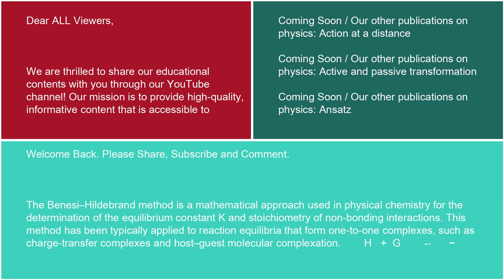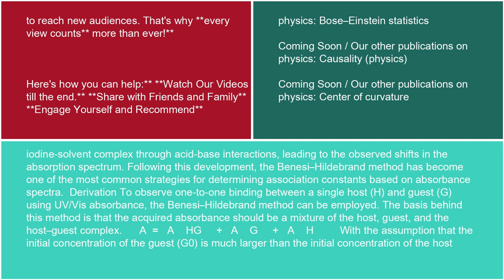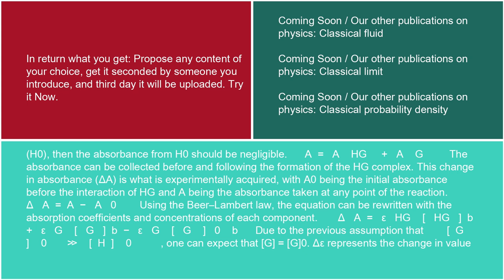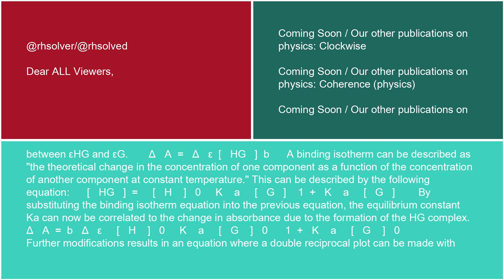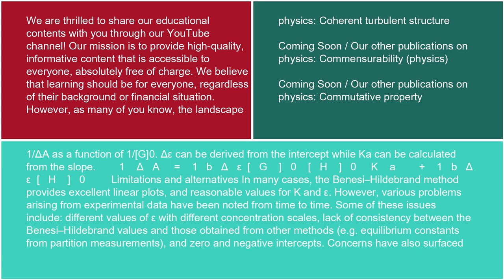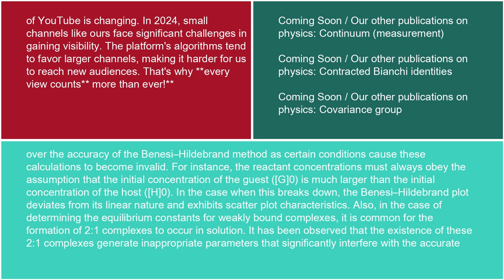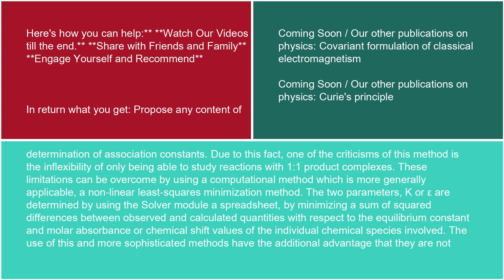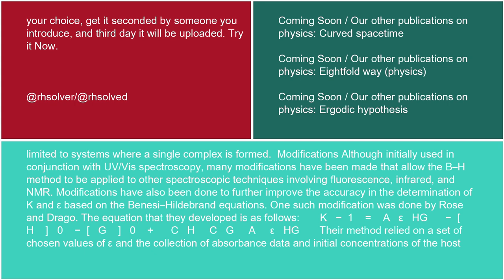Physics Benesi–Hildebrand method 18 10 24 Yankees vs Guardians IND बनाम NZ लाइव